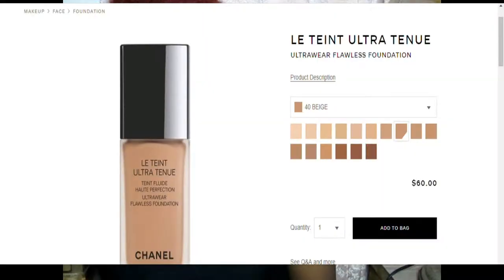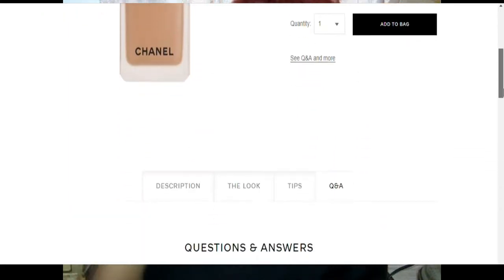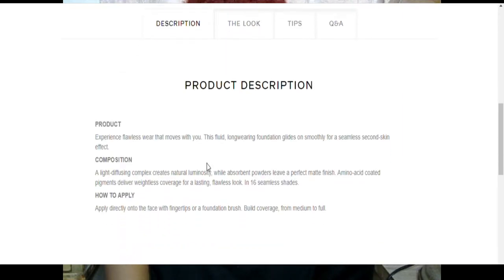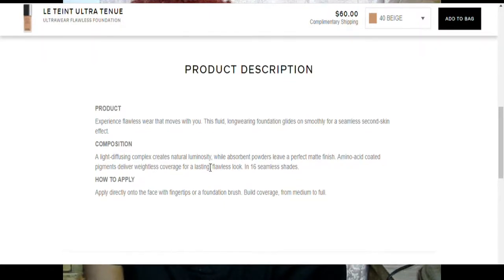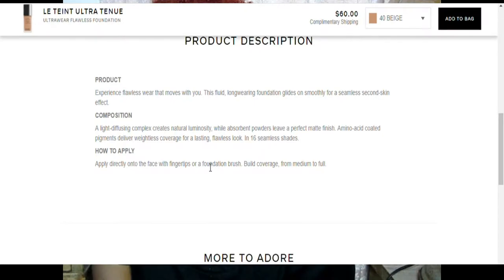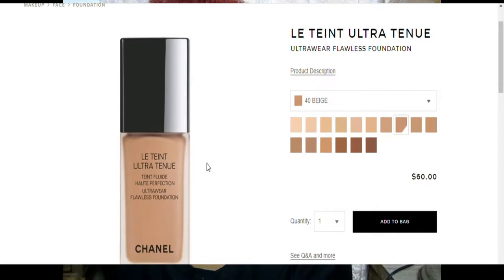A Look at the Brand: Chanel| Review of Chanel Makeup and Skincare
Hope you guys enjoy today's video! Leave a comment telling me what you would like me to review next!

TIME STAMPS:
HYDRA BEAUTY GEL CREAM 2:14
LE BLANC SERUM 5:54
LE TEINT ULTRA TENUE 9:20
LES 4 OMBRES 15:20
SWATCHES 25:21
ROUGE COCO 27:43